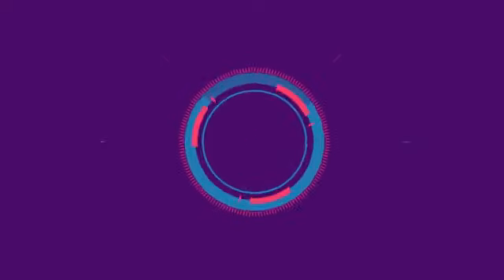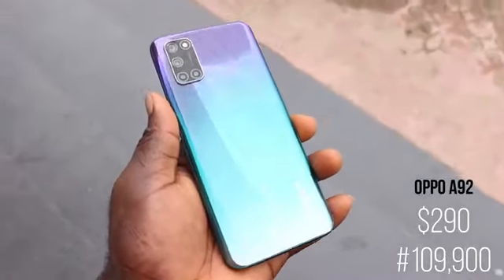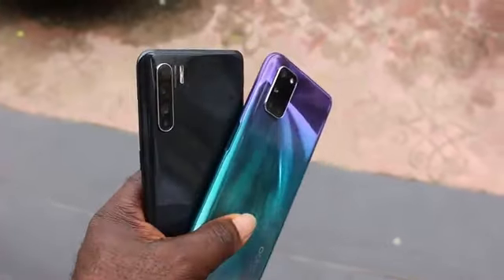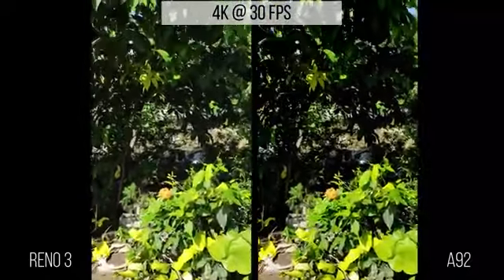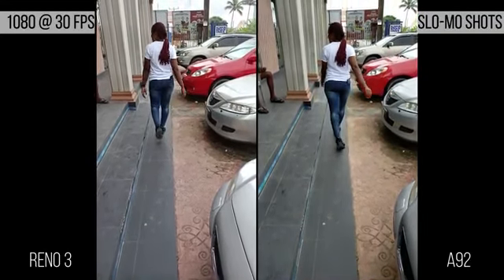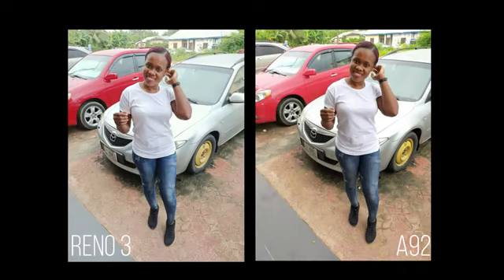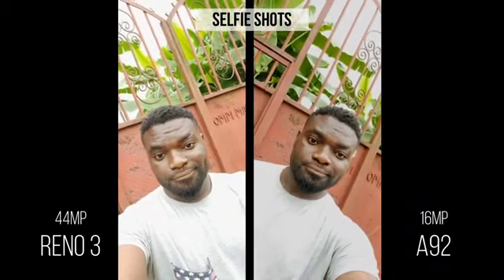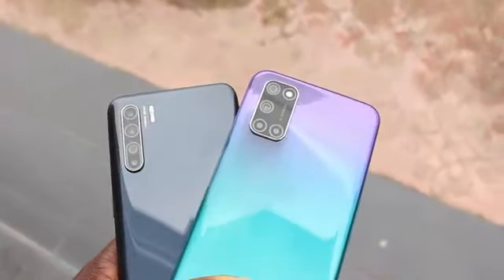Oppo A92 Vs Oppo Reno 3 Detailed Camera Test and Comparison the truth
IPhone 10s max
IPhone xr
IPhone 11
IPhone 12 mini
IPhone 8 plus
Samsung Galaxy A20
Oppo f17
Oppo reno 4
Google pixel 4/5
Realme X3 PRO
Realme x2 pro
Samsung Galaxy S 20
Samsung Galaxy S10+
Oneplus 8pro